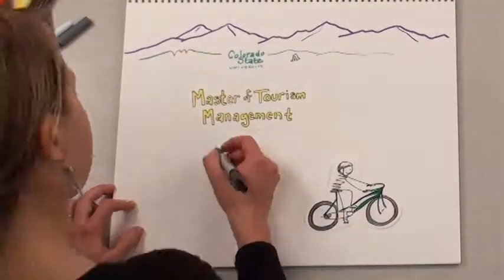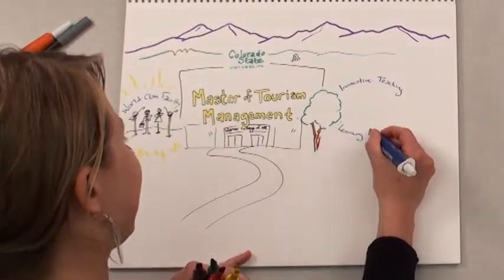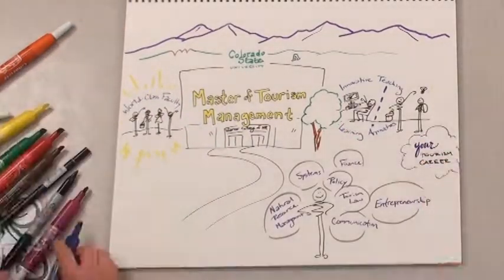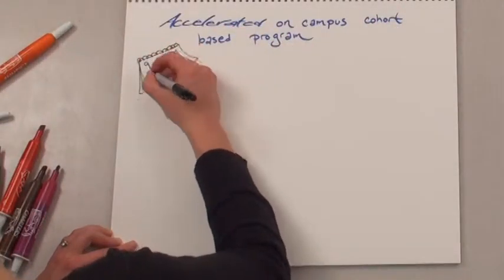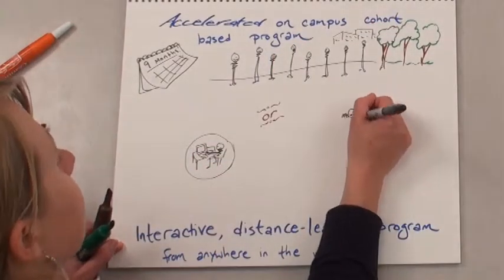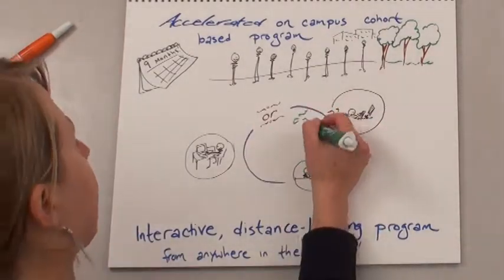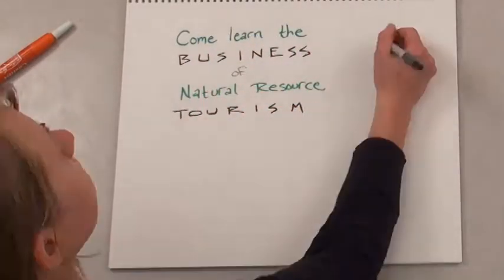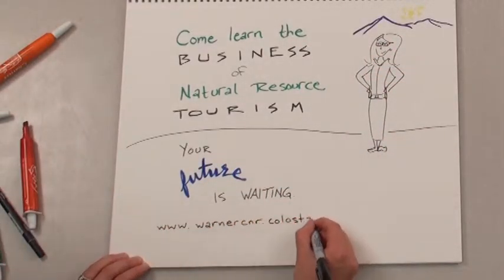Your Future is Waiting...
Informational video about the 9th month professional Master of Tourism Management program at Colorado State University. MTM is a program offered by The Department of Human Dimensions of Natural Resources in the Warner College of Natural Resources at CSU.